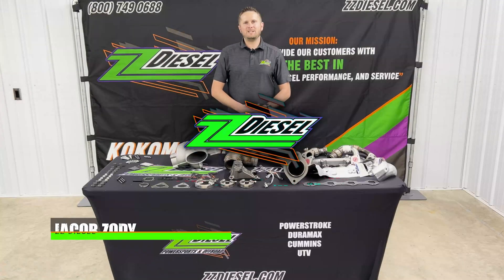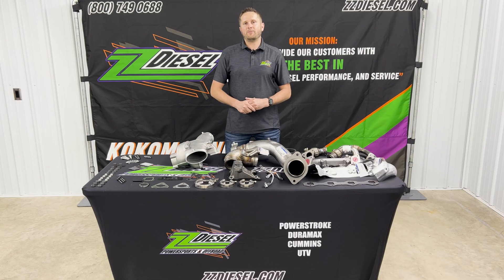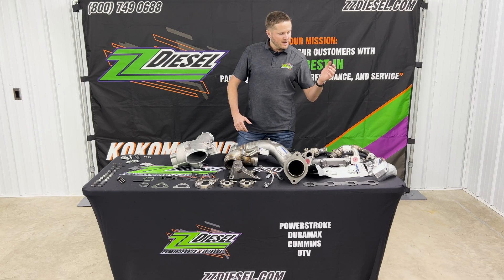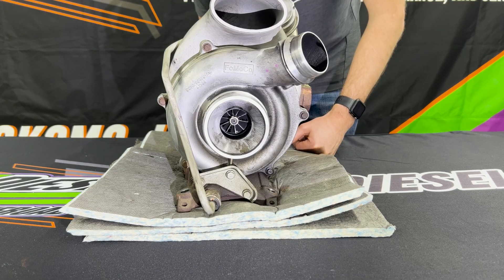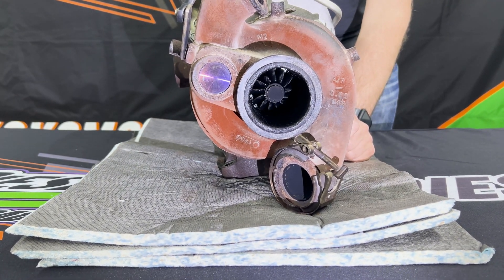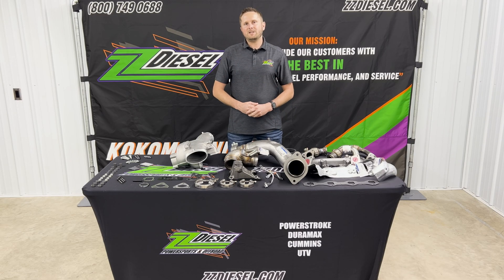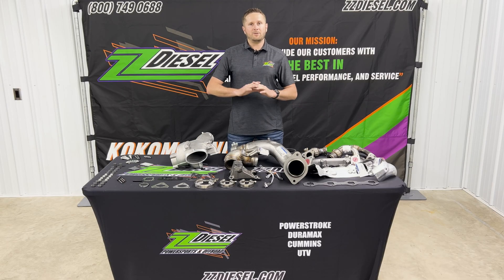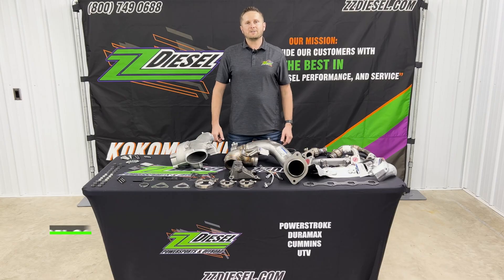Complete 2017-2019 Turbo Upgrade Retrofit Kit for 2011-2014 Ford Powerstroke 6.7L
This kit will allow you to upgrade your 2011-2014 vehicle with the improved and more reliable 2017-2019 turbo. This kit uses the pedestal with an internal oiling system and will not work with a 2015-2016 turbo.

Kit with turbo includes the Fleece performance Cheetah which will amplify your driving experience. Featuring a Fleece Performance exclusive 63mm FMW compressor wheel and a high flow turbine wheel; this turbo is capable of supporting 650HP, without sacrificing any drivability. Enjoy smooth and quick throttle response with big top end power.  Whether it's towing, racing, sled pulling, or just driving to work the Cheetah will get the job done.